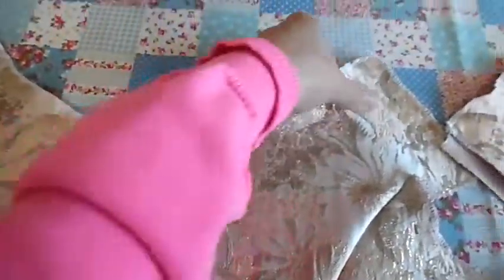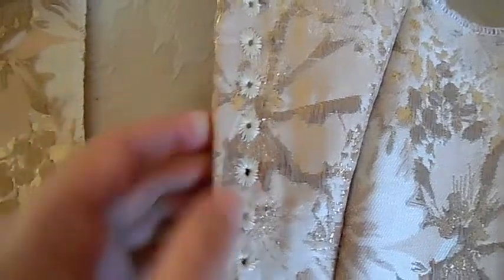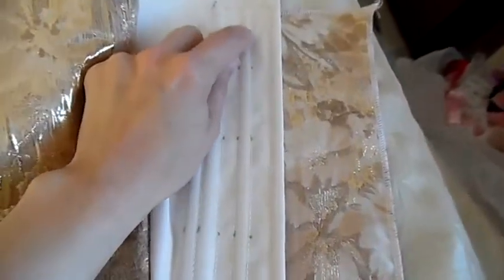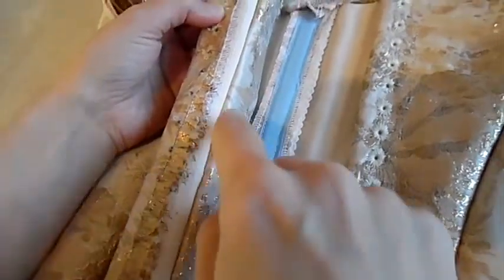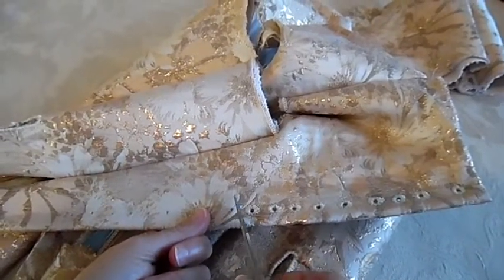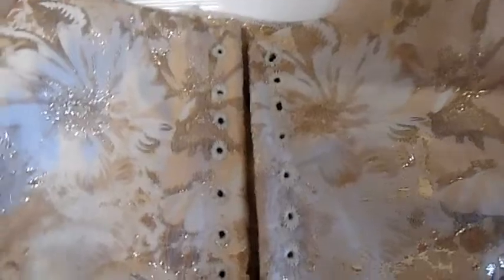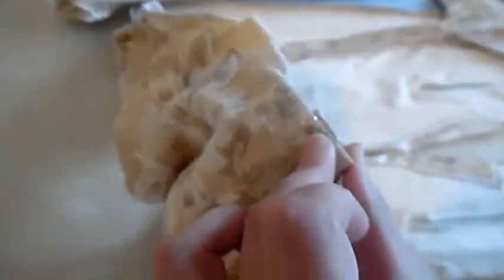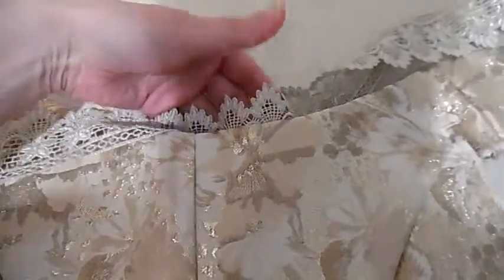17th century Bodice part 2